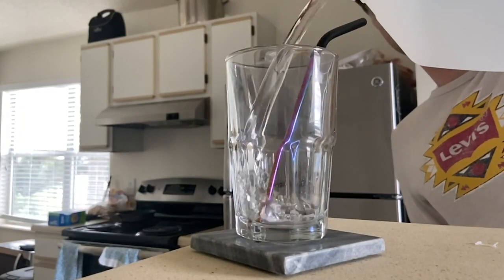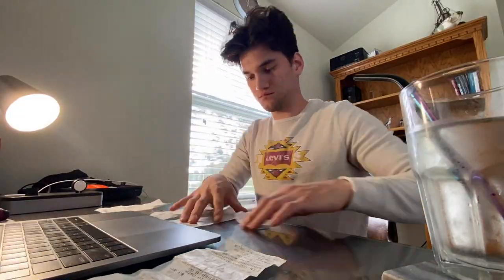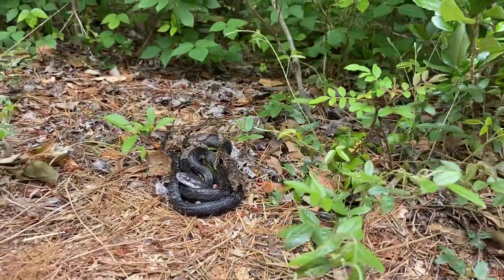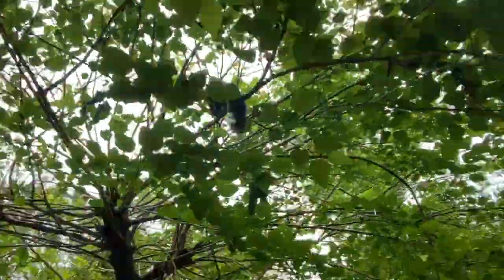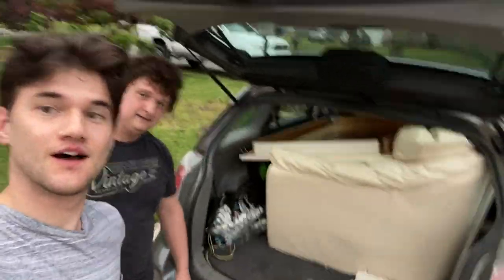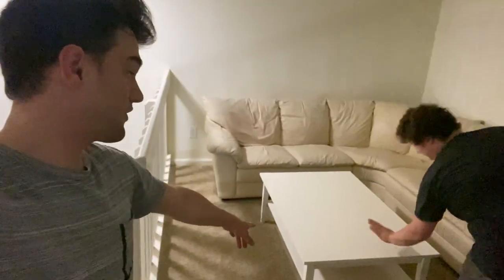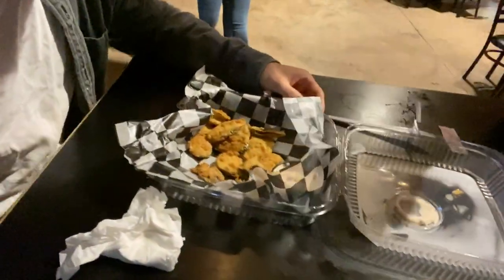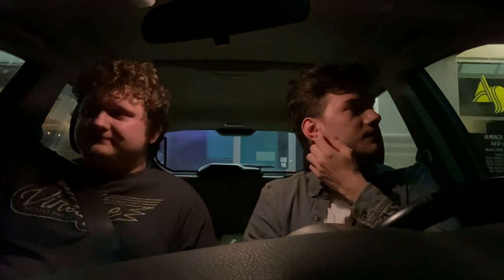A Surprise For The Loft! (New Apartment)